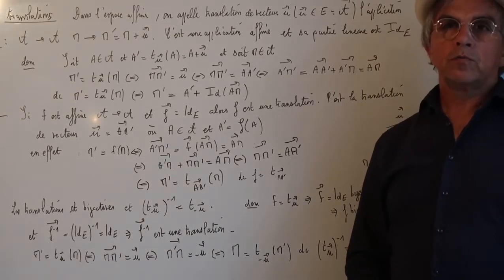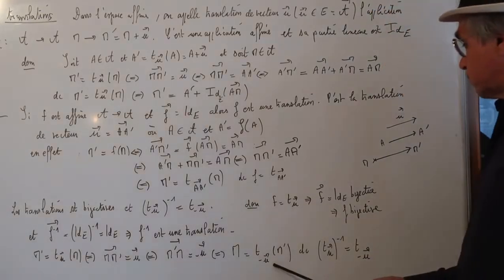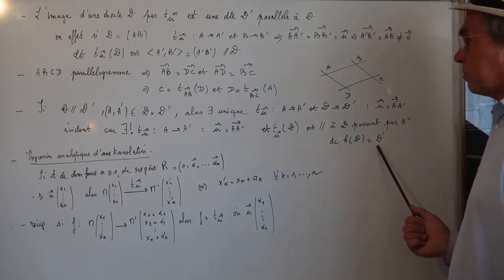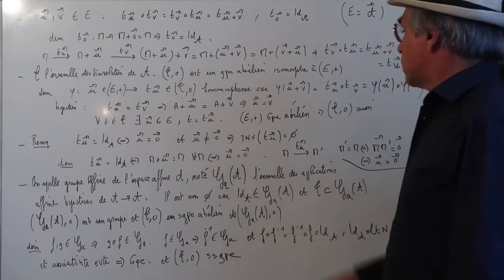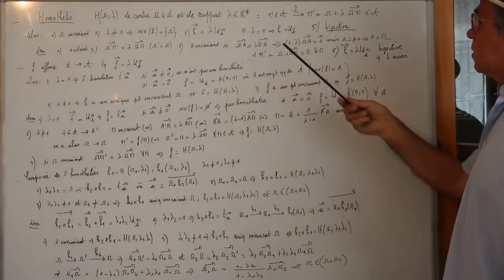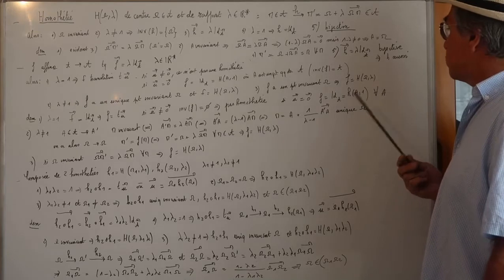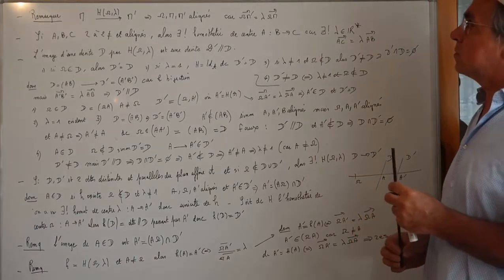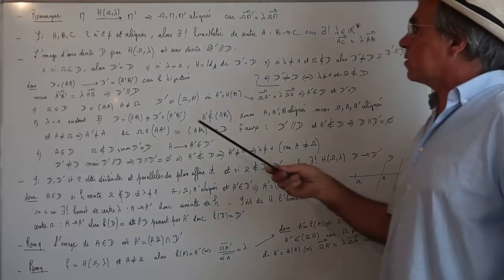CH41 Applications affines barycentre théorème fondamental homothéties translations Partie3 / 4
Applications affines, partie linéaire, composition, bijection, réciproque, Définition analytique
Conservation du barycentre, théorème fondamental de la géométrie affine
Applications semi affines, automorphismes des corps R et C, translations, homothéties, symétries centrales, groupe affine, Homothéties-translations, groupe des homohéties-translations
Les applications affines bijectives qui conservent le parallélisme, projections affines, symétries affines
Les cours de maths de Jean-Phi
Cours de Géométrie
Mathématiques. Niveau Bac +1
Cours de mathématiques
Jean-Philippe Rineau  (Pr Agrégé de Mathématiques)